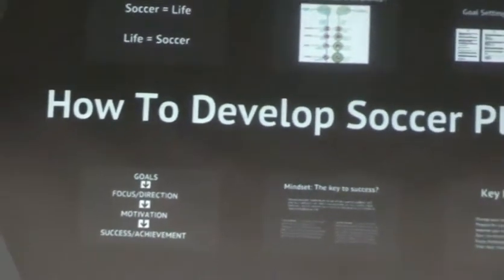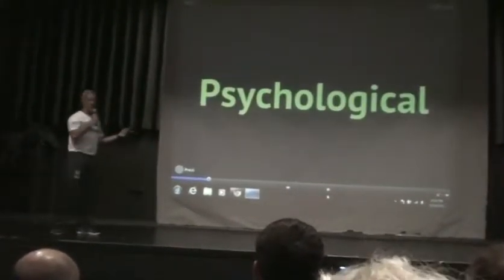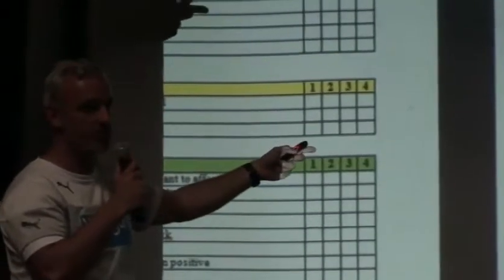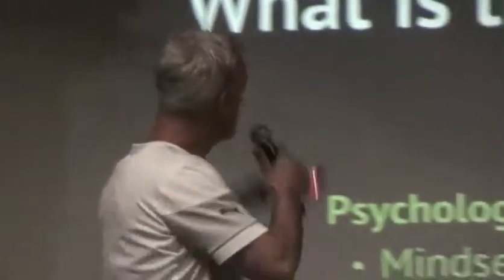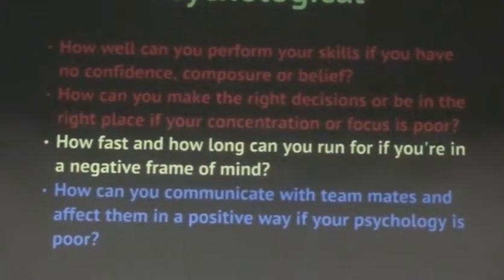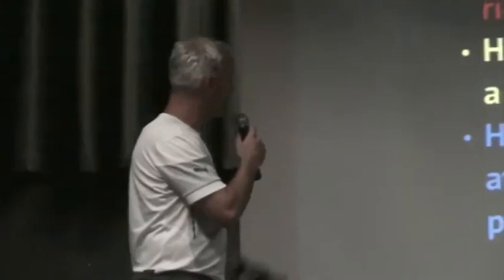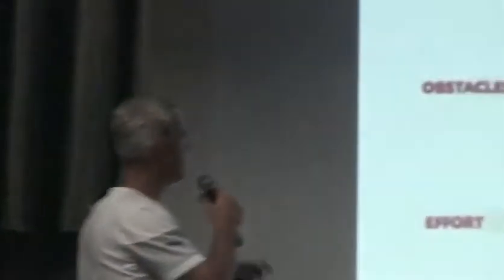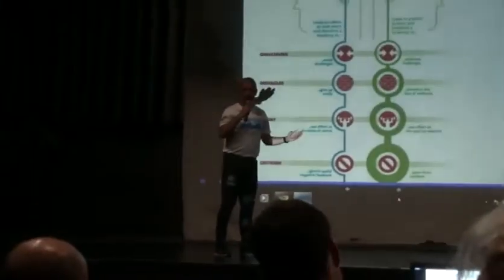Lee Picton Presentation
Lee Picton's Presentation to Rosemere High School 2016